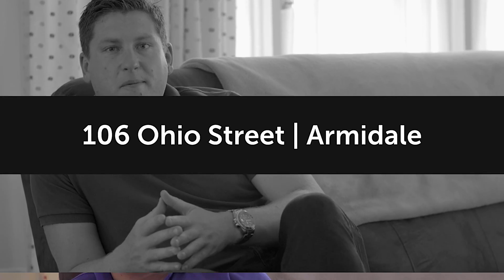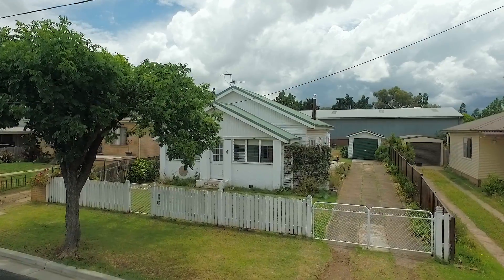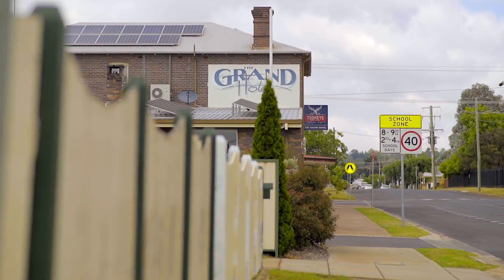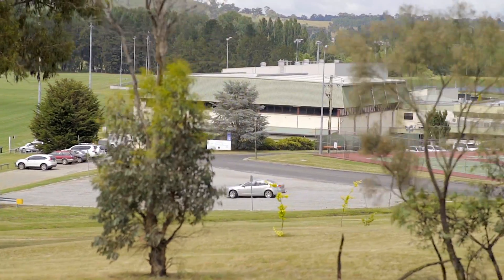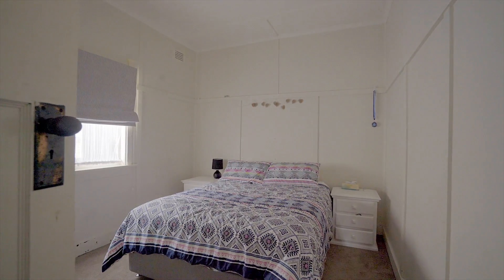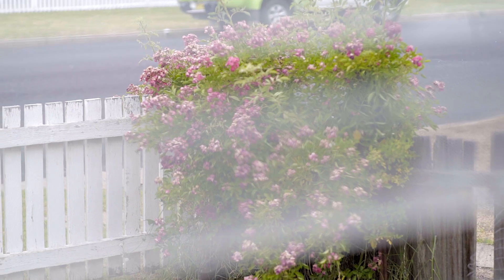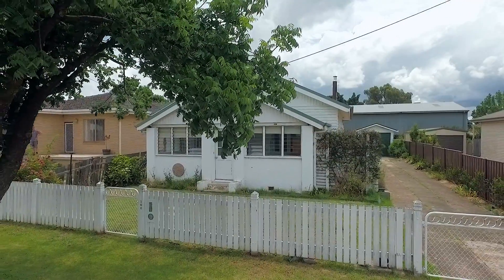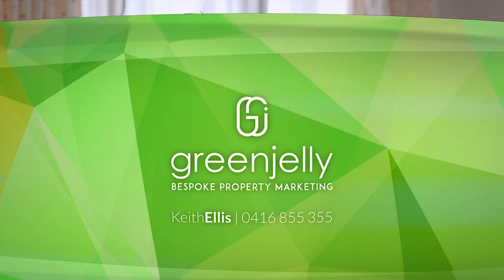SOLD - 106 OHIO ST, ARMIDALE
Keith Ellis